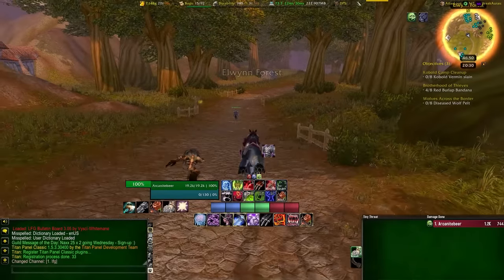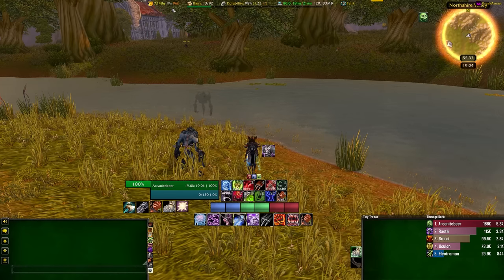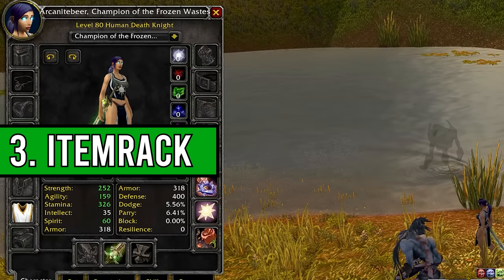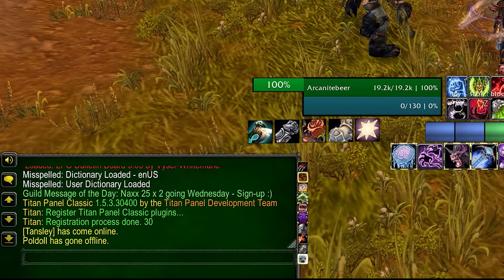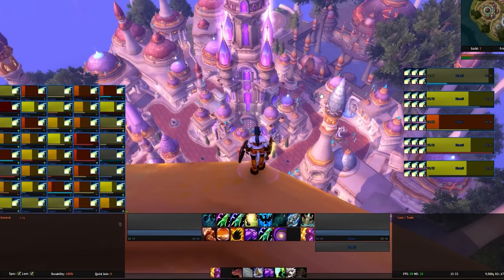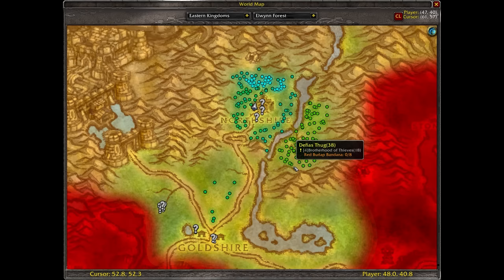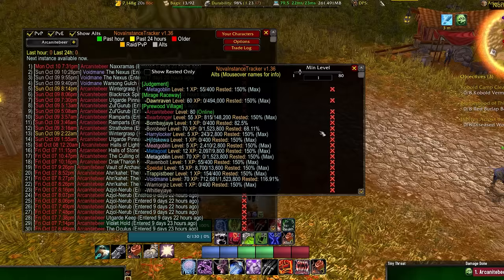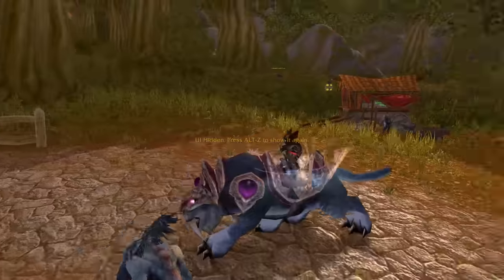Top 10 Addons You NEED for WOTLK Classic!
Toady we go through some of the best and most useful addons for wotlk classic that I've been using for years and I couldn't imagine living without.

Chapters
0:00 Intro
0:43 1. Hiding Bar
1:26 2. Titan Panel
2:36 3. Itemrack
3:02 4. Plater & Big Debuffs
3:40 6. Misspelled
4:44 7. Unitframes
5:56  8. Leatrix maps & Codexlite
6:57 9. Nova Instance Tracker
8:03 10. Speedy Auto Loot
8:30 Extras